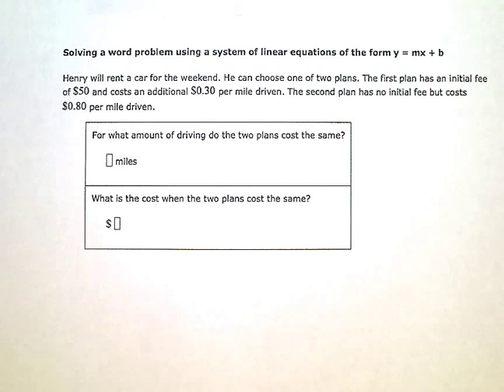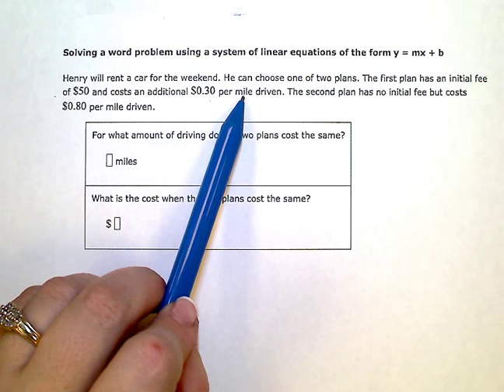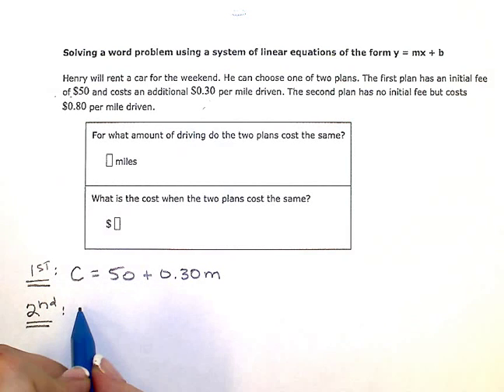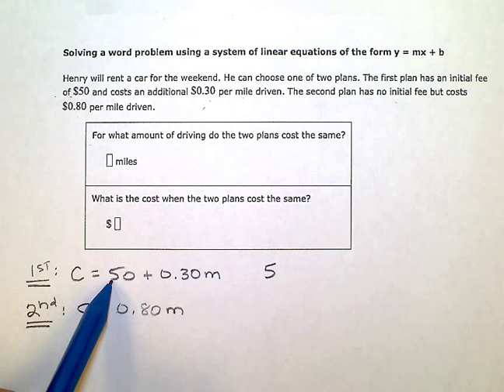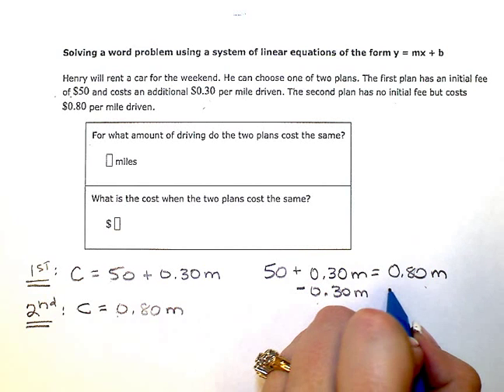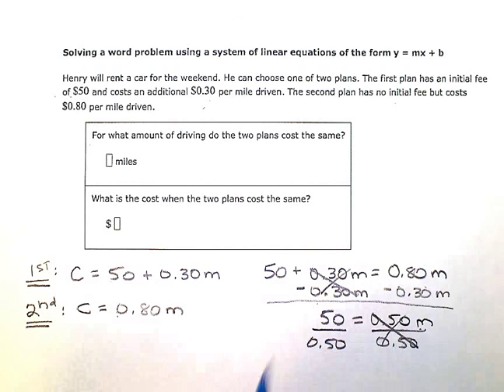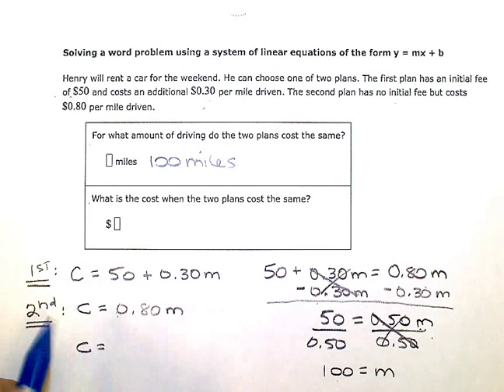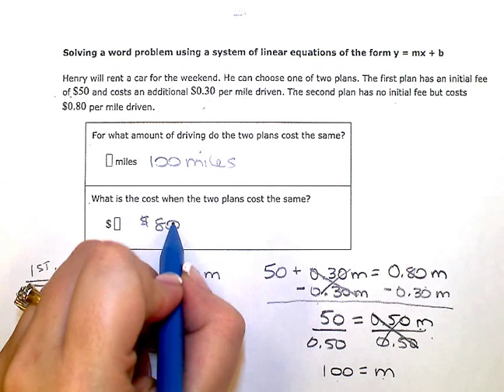ALEKS: Solving a word problem in the form y=mx+b, example 2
ALEKS:  Solving a word problem using a system of linear equations of the form y=mx+b, example 2